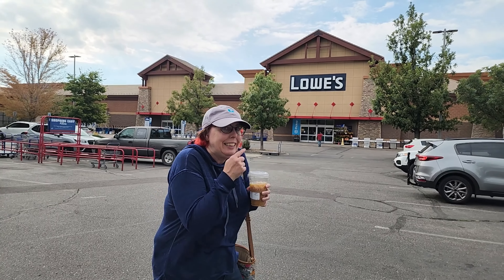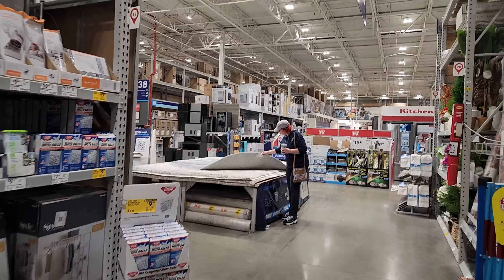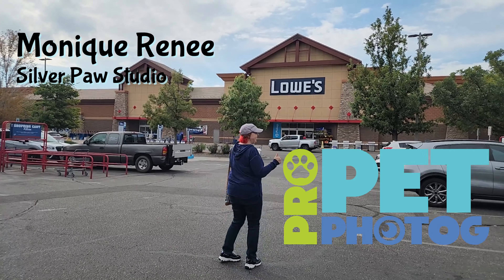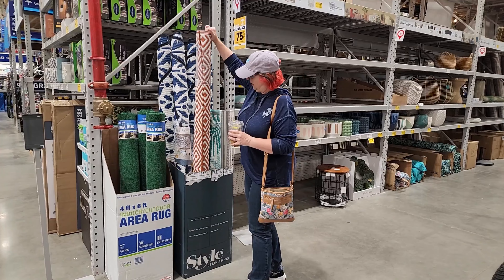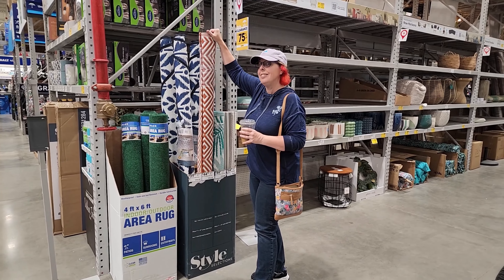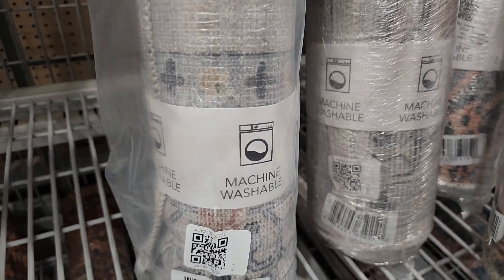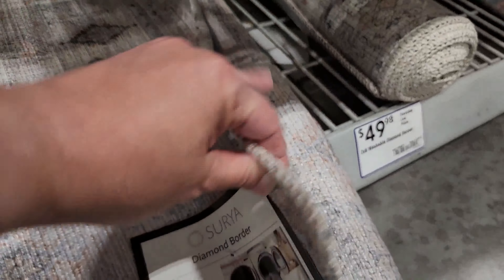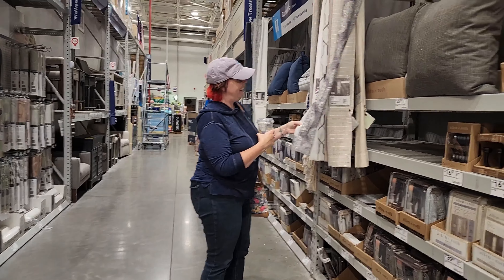Your Next Photography Backdrop is at the Hardware Store!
Every time I cruise through hardware stores I find gems for my photography studio. Today we wander through Lowes and find 10 different backdrop material options.

Become a member of the ProPetPhotog Community Center!

===/Essentials\===
Sony A1
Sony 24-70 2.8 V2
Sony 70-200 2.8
GoPro HotShoe Mount
Flashpoint Xplor 600 R2
Flashpoint Zoom TTL R2 Flash
Flashpoint Transmitter
5 in 1 Reflector

Self Employed Life Book

Chapters:
00:00 Let's go to Lowes!
00:37 Outdoor rugs
01:04 Umbrellas
01:24 Washable rugs
01:57 Curtains
02:32 Shades
03:17 Floor planks
04:00 Doors
04:30 Paneling
05:22 Wallpaper
06:02 Drop cloths